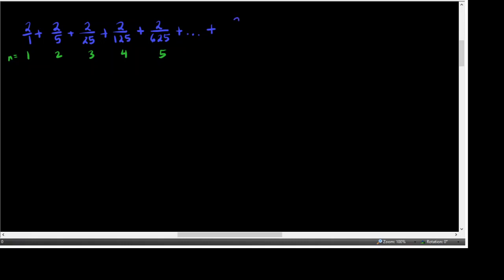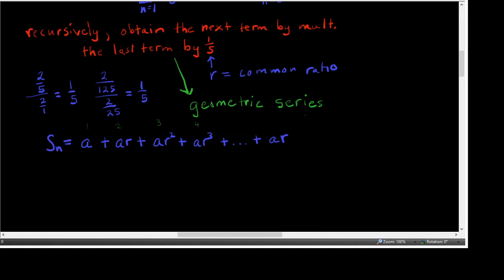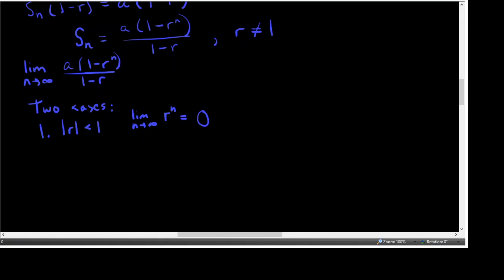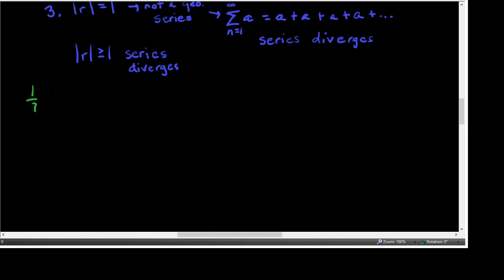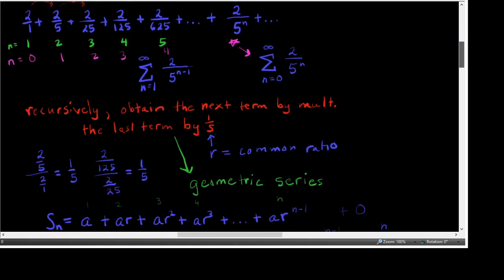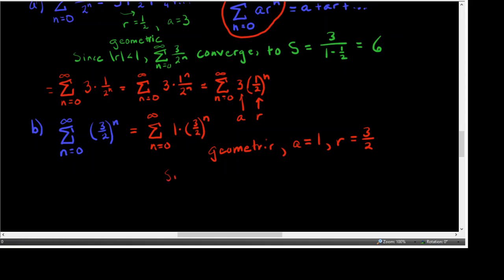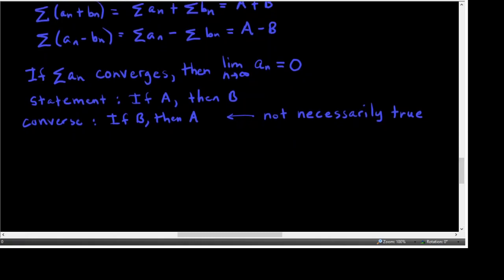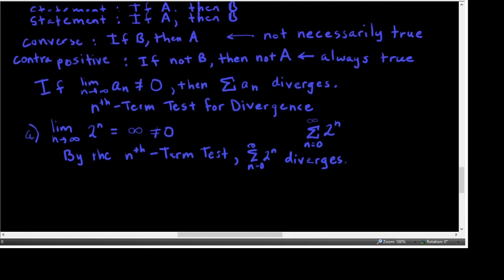9•2, Part 2